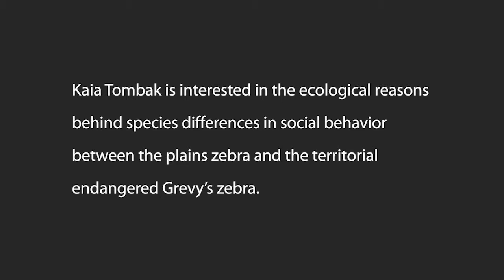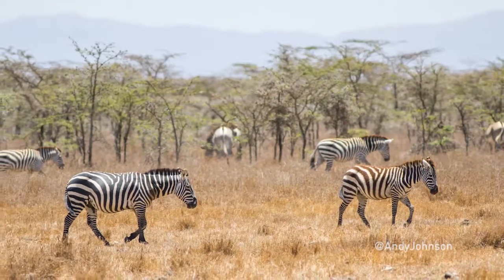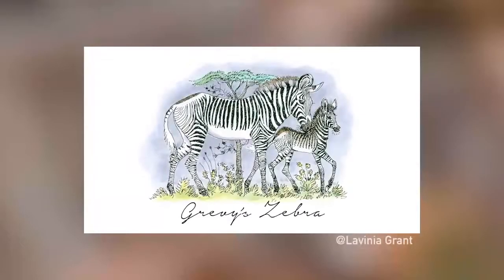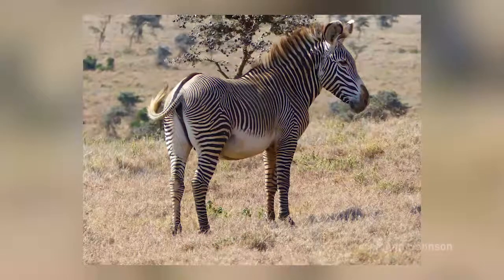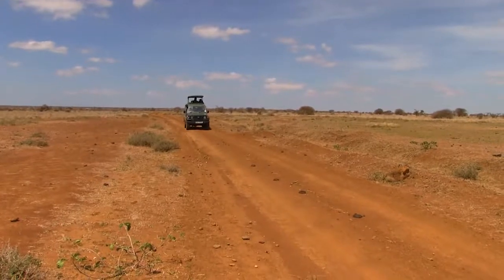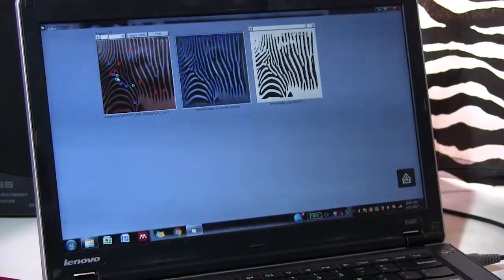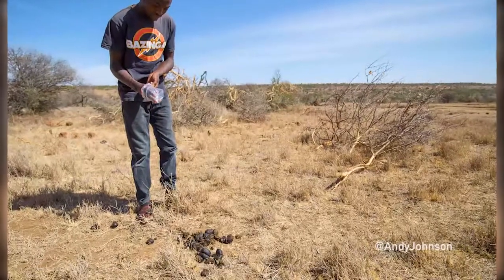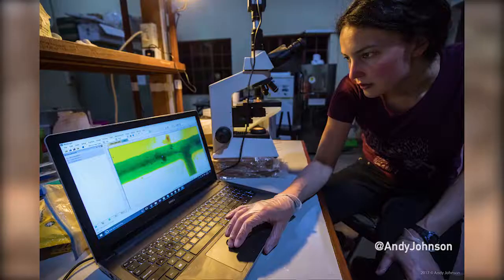Zebra Research at Mpala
Kaia is interested in the ecological reasons behind species differences in social behaviour. She is investigating how factors like predation pressure, resource availability, and parasite transmission risk may have shaped the evolution of the harem system in the plains zebra and the territorial, fission-fusion social system in the endangered Grevy’s zebra. To gather pieces of the puzzle, she is using new genetic techniques to answer basic questions like ‘what do zebras really eat?’, as well as tried and true methods for assessing health and parasite load to answer complicated questions like ‘how do body condition, parasite burden, and immune function interact in each species?’. The highly seasonal environment in central Kenya, where the two zebra species overlap in range, is an exciting place to watch them adjust their social behaviour as they deal with drought and unpredictable rains, dropping clues for why they behave the way they do.